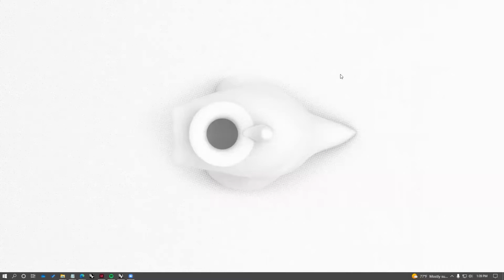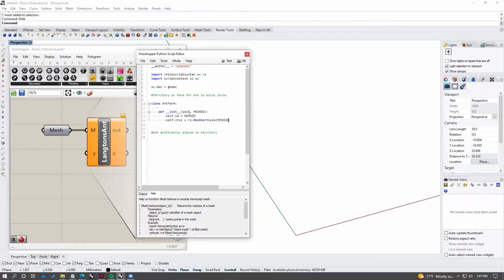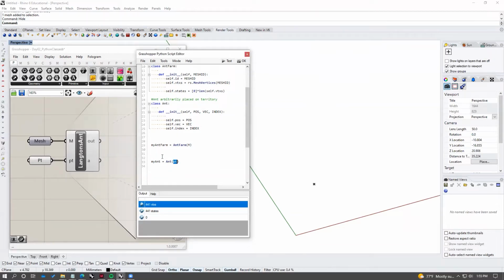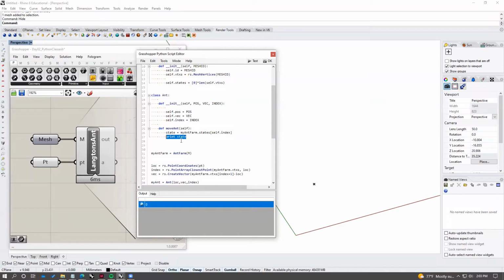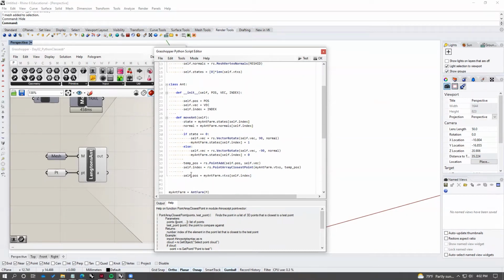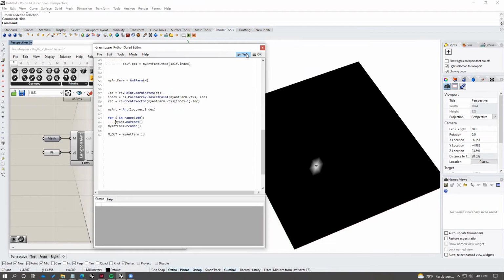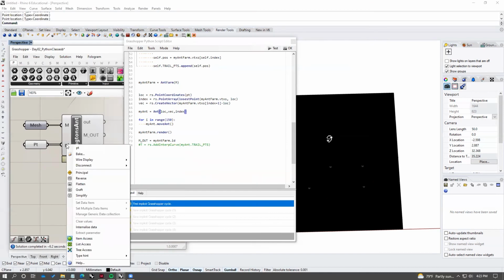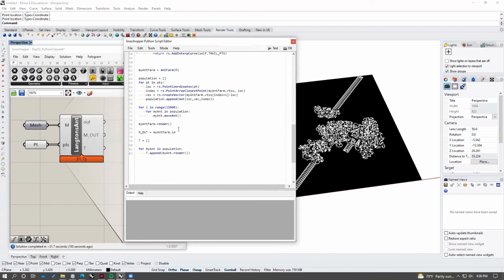Video 7 | MSD-RAS: Intro to Classes Part 2 - Langton's Ant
In this video we introduce Langton's Ant using classes in Python, rendering meshes, drawing trails, and adding multiple ant inputs in Grasshopper